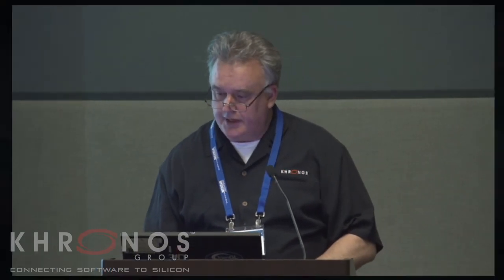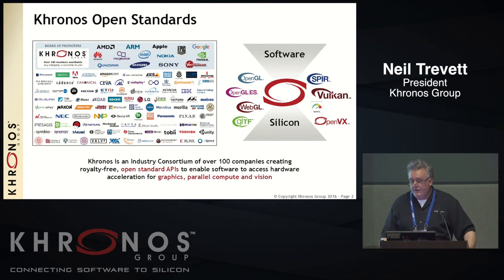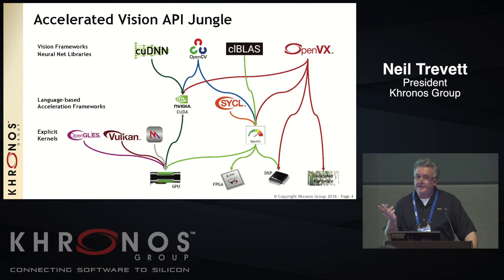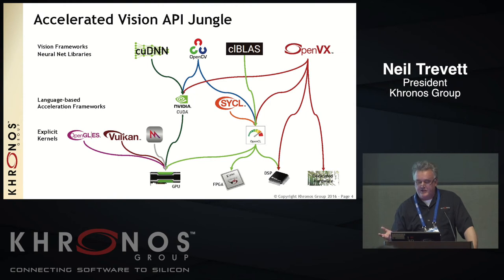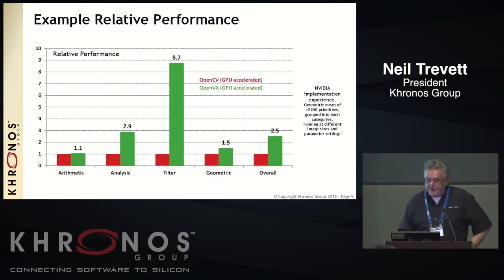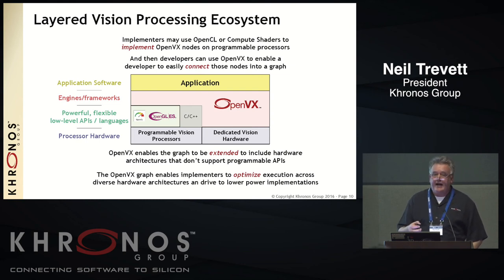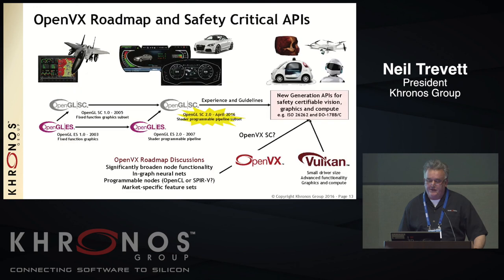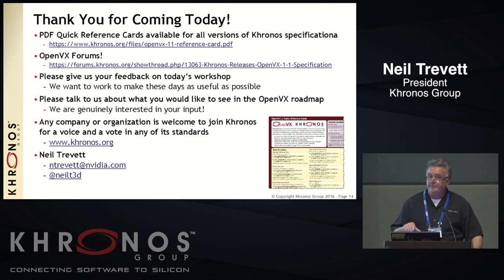1. 2016 EVS - Tutorial Part 1: Kick-off and Introduction to OpenVX Ecosystem - Neil Trevett, Khronos